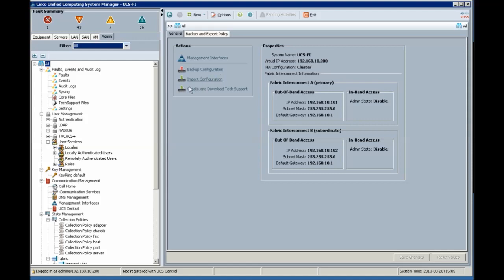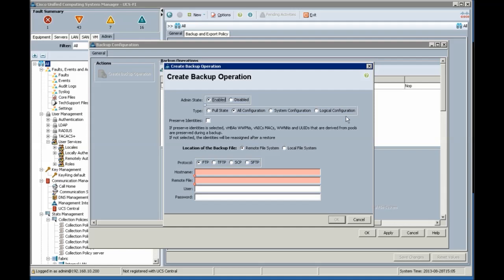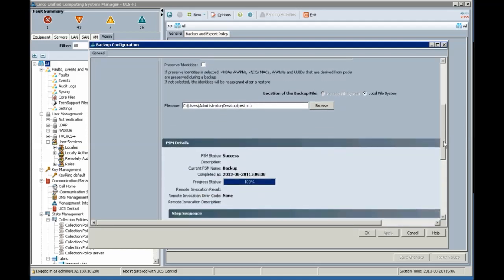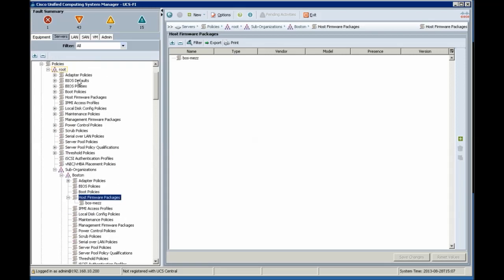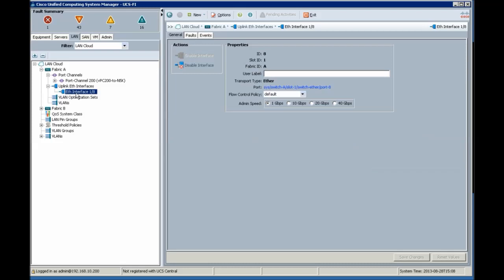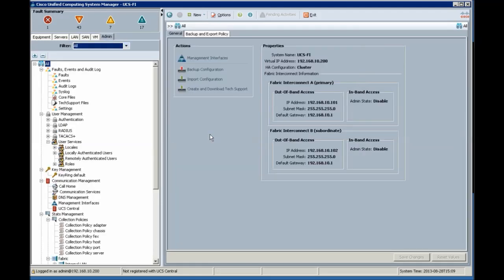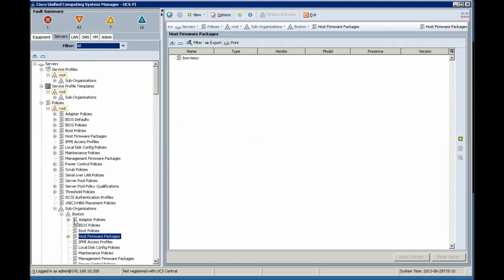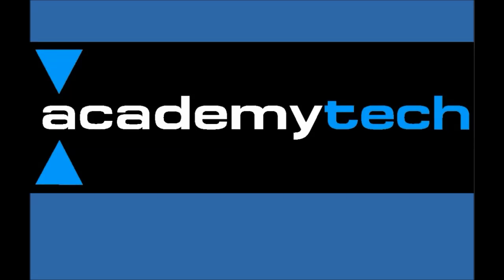Cisco UCS Manager Backup Create and Execute